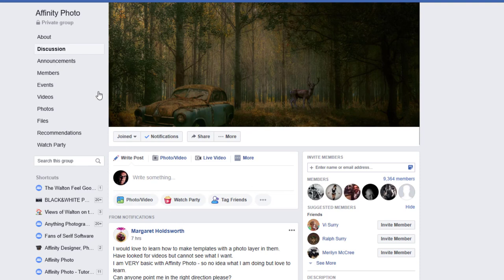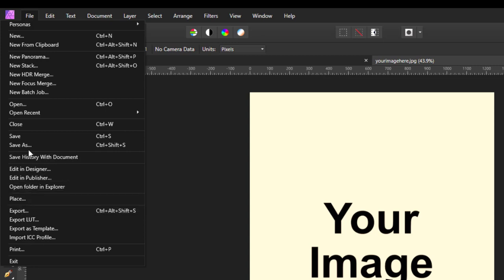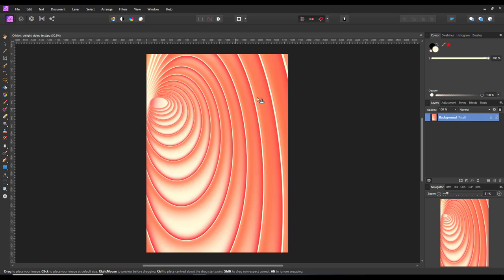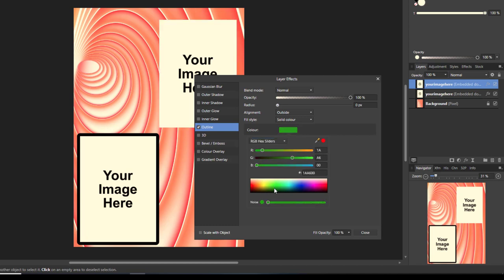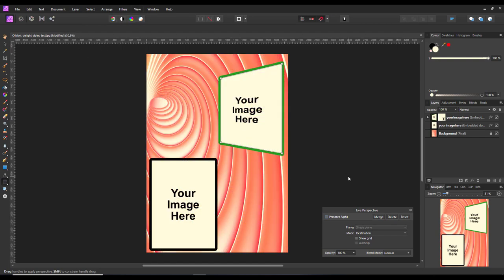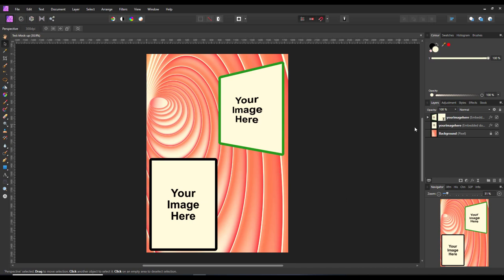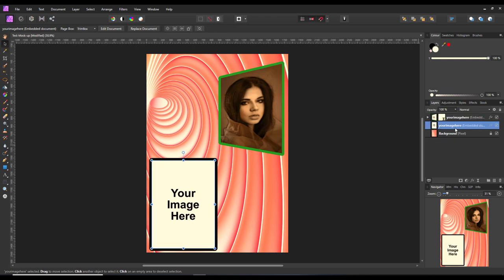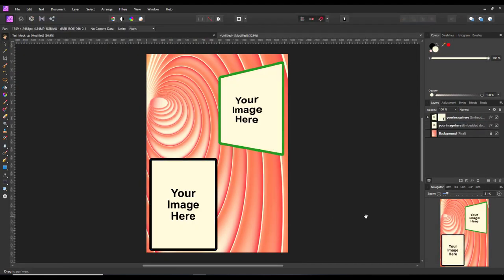Affinity Photo - Making A Simple Mock Up Template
With the release of the 1.8 version of Affinity Photo, we can use many or most Photoshop PSD Mock-Up files with Smart Objects. But we can also make our own Mock-Up files in Affinity Photo and even save them as a Template to easily use time and time again.

This is just a simple Mock-Up, a background with two frames to add new images into. One frame is face on and the other has had the perspective filter added to slant it slightly.